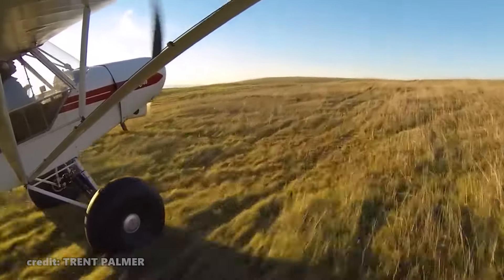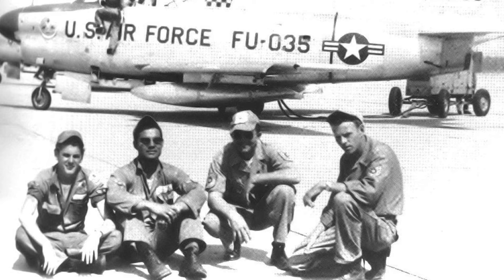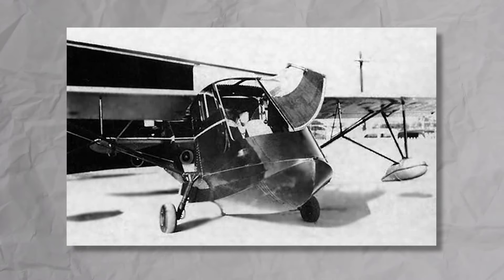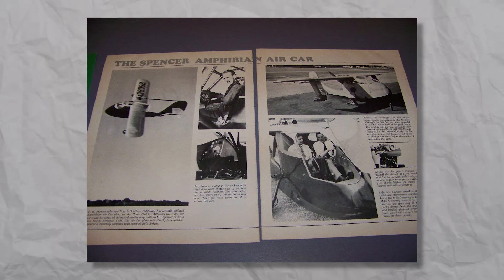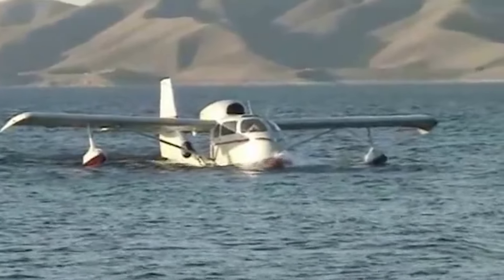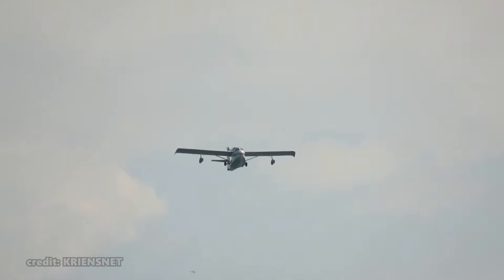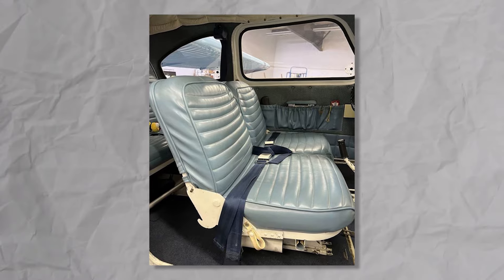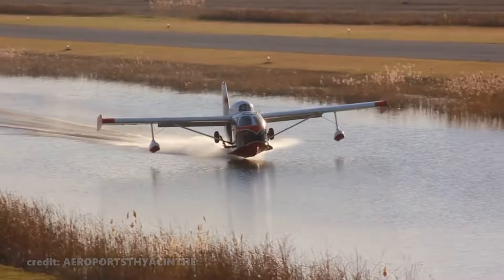Republic RC-3 Seabee – Spirit Of Adventure! Review, History and Specs!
Republic RC-3 Seabee might be the best plane for adventurous pilots. This single-engine seaplane is also an amphibian that can land both on water and land. This plane is perfect for a family trip to the wilderness, and has pretty impressive specs! In this aviation documentary, we talk about the design and development of the Republic RC-3 Seabee, as well as its predecessors, such as Spencer Air Car and OA-15 Military Seabee.